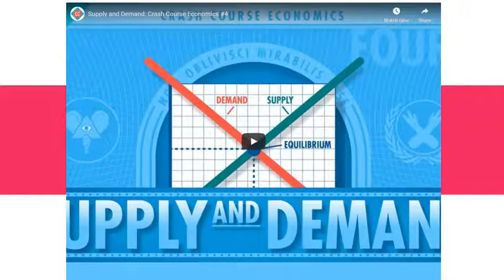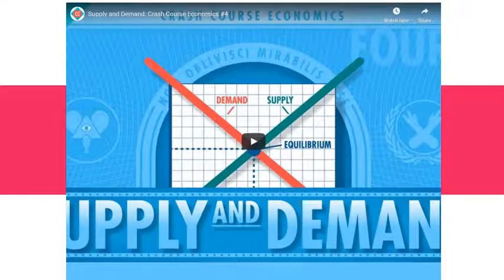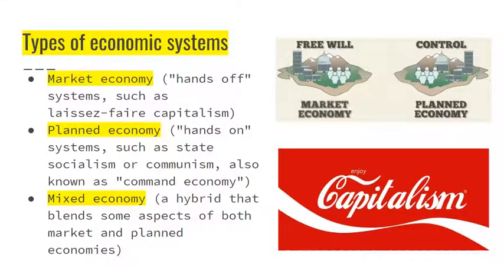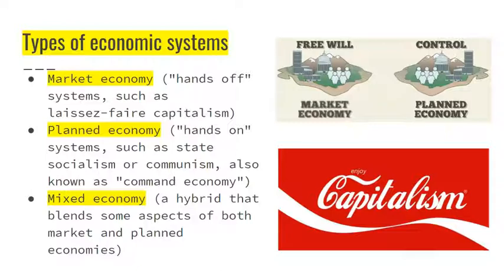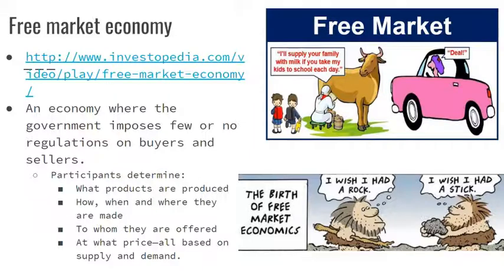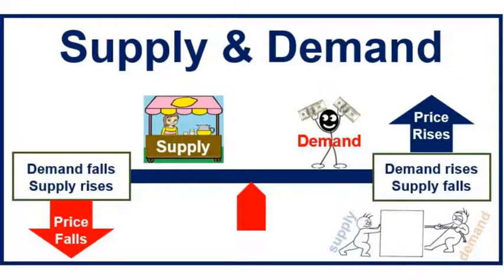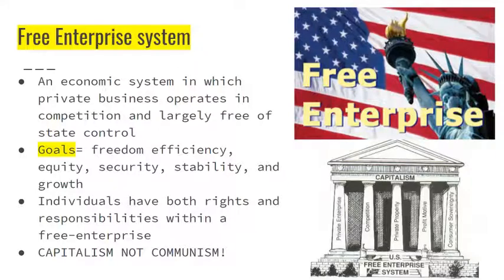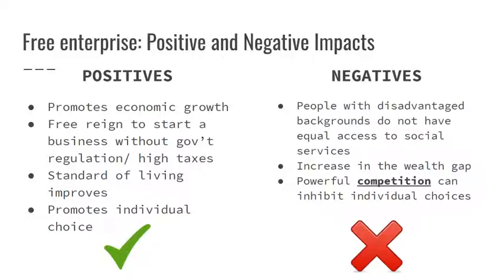Factors of Production part 2